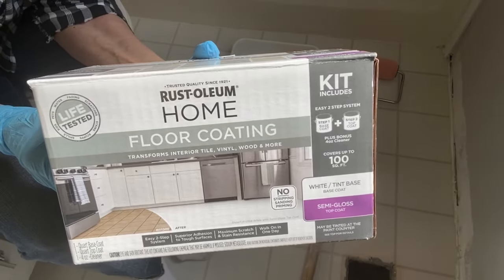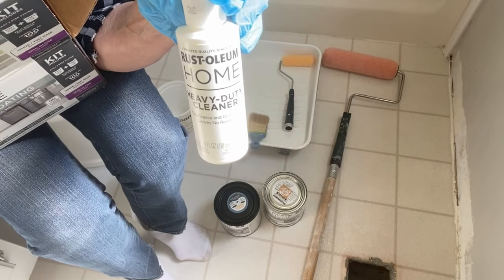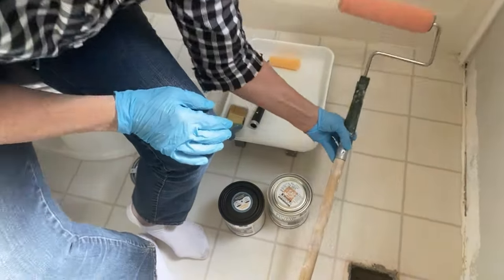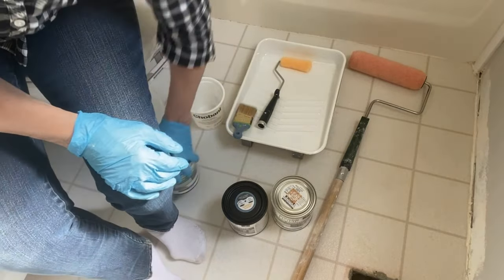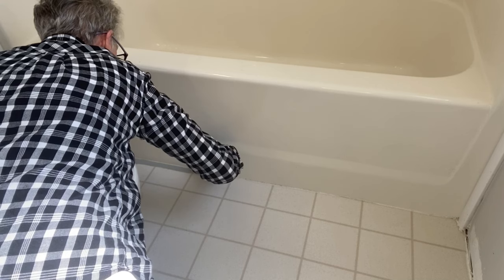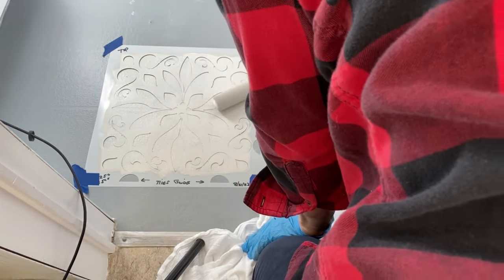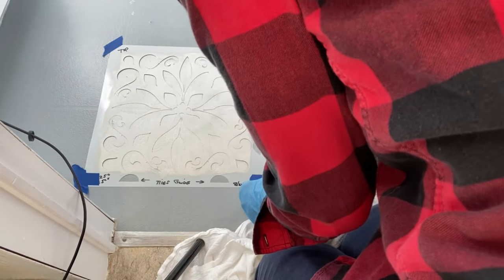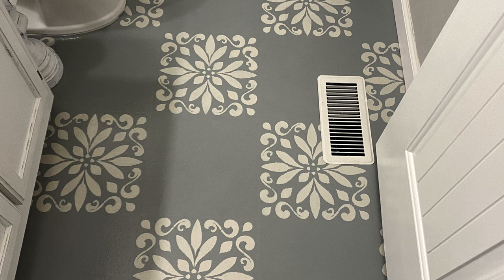How I Painted and Stenciled my Guest Bath Floor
In today's video I share the process of painting and stenciling my guest bathroom floor. Join me for some budget-friendly inspiration.

Link to stencil I used (comes in various sizes, mine was 11.625"x11.625"):

Link to Rustoleum Home Floor Paint Kit (semi-gloss sealer, comes in matte also):